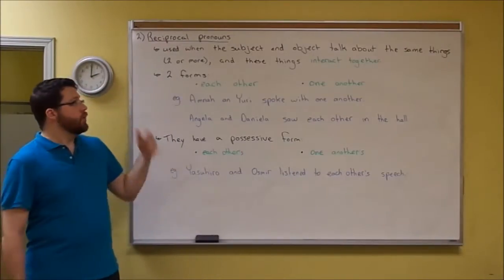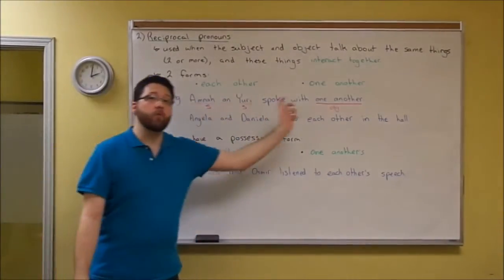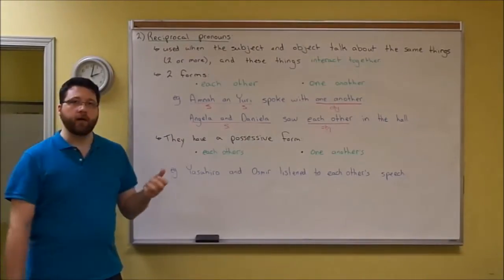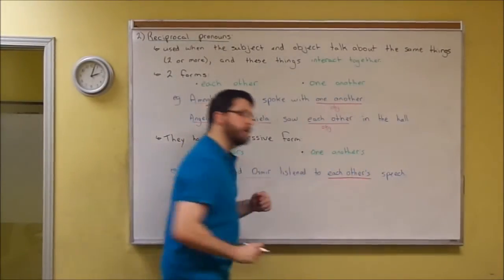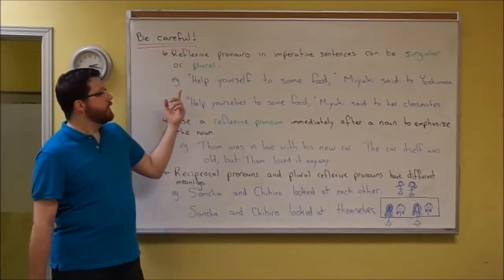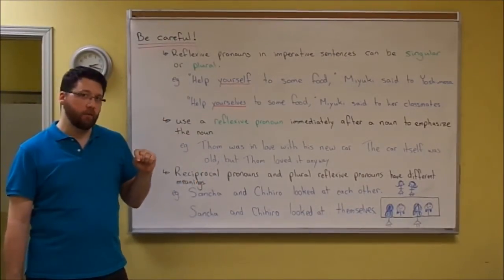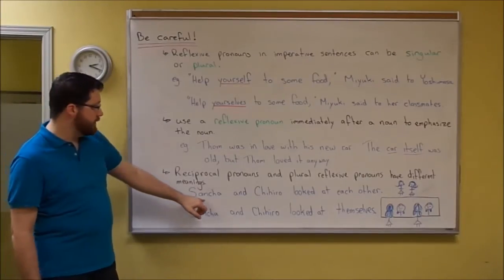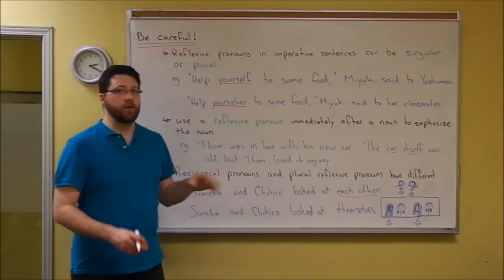ESC Grammar - Unit 27 - Reflexive and Reciprocal Pronouns - Part 02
In this video, we will look at reciprocal pronouns, talk about the form and use of them.  We will also look at some differences between reflexive and reciprocal pronouns.